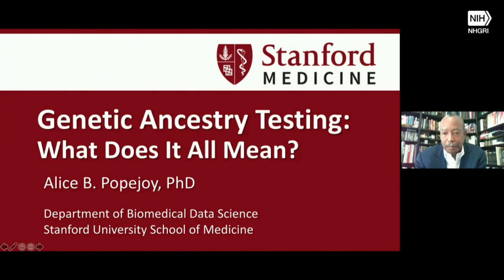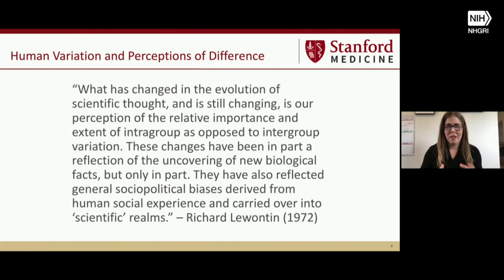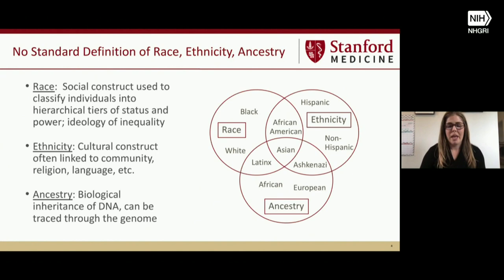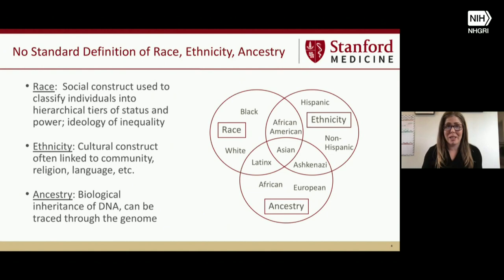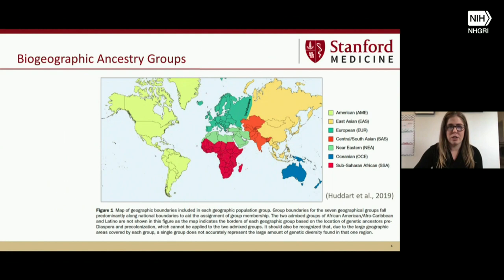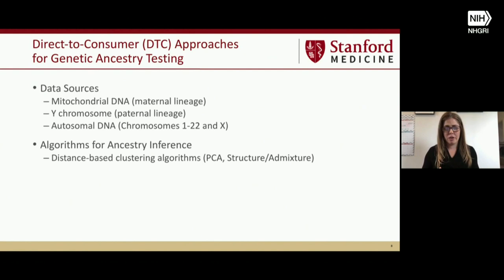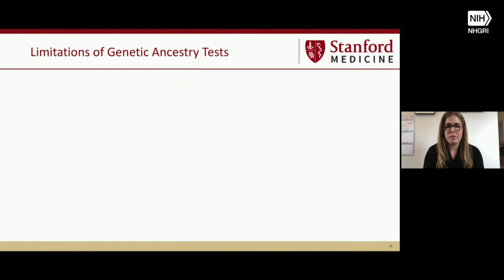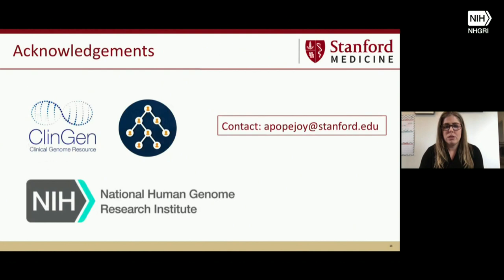Virtual Event: Genetic Ancestry Testing: What Does It All Mean? - Alice B. Popejoy, Ph.D.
May 13, 2020 - Humans are drawn to learn about where we come from. From stories passed down through generations to taking genetic ancestry tests, we are compelled to know more about our ancestors. To that end, millions of curious people have taken a “direct-to-consumer” genetic test to learn about their genetic ancestry. Customers have been surprised, vindicated, delighted, enraged, and everything in between by their results. Interestingly, many are beginning to realize that the results change over time as they go back to look at them. What is the reason for this phenomenon and what does it mean for our identities? What does a genetic ancestry test tell us about ourselves and how does it shape our identity?

Panelists:
Vence L. Bonham Jr, J.D., National Human Genome Research Institute
Wendy D. Roth, Ph.D., Associate Professor of Sociology, University of Pennsylvania
Alice B. Popejoy, Ph.D., Postdoctoral Scholar, Stanford University